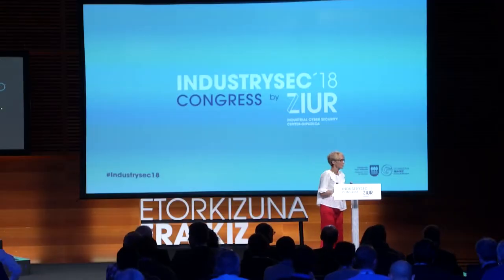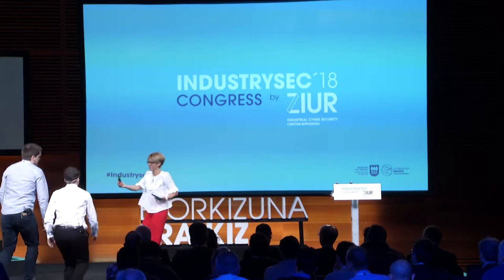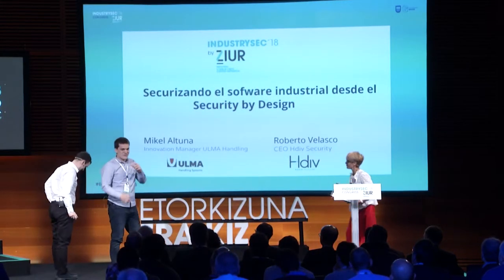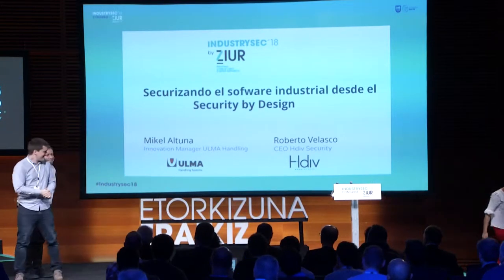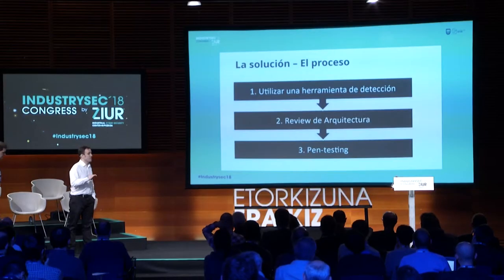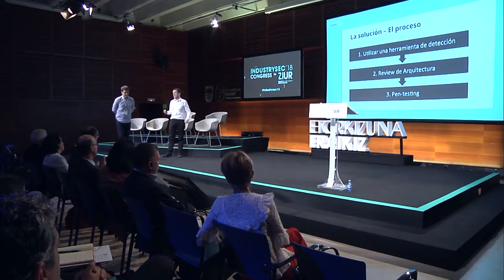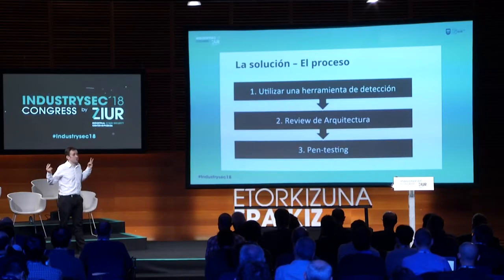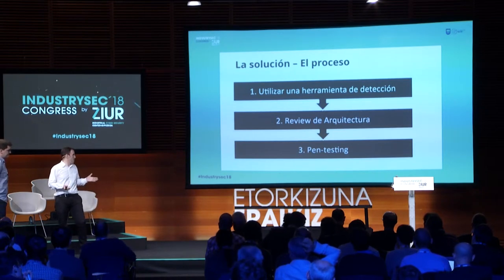16- ULMA & HDIV Security - Software industriala babestea Security by Design erabiliz_en